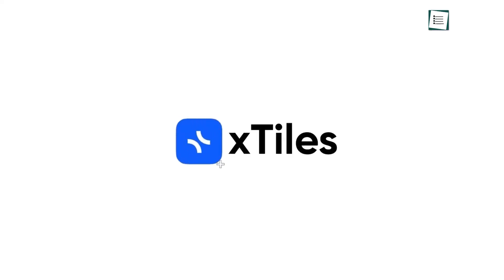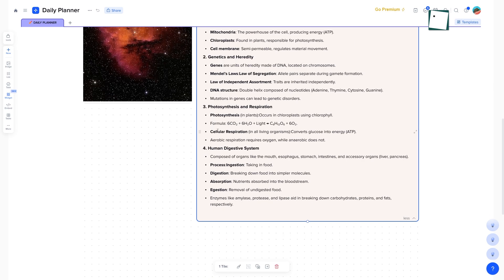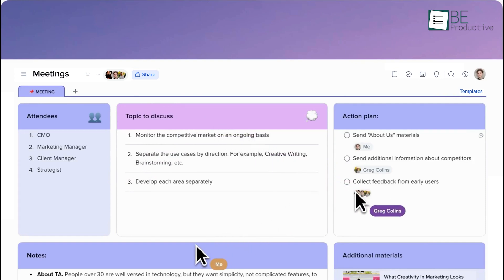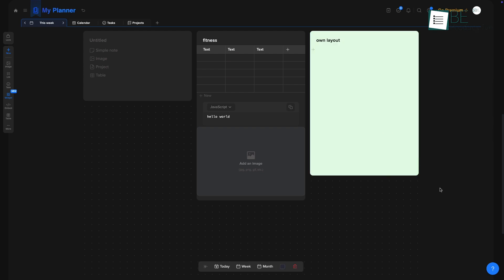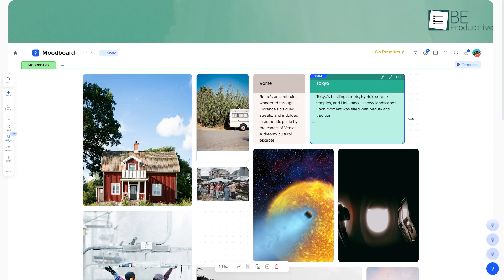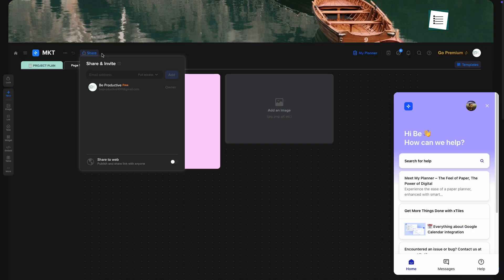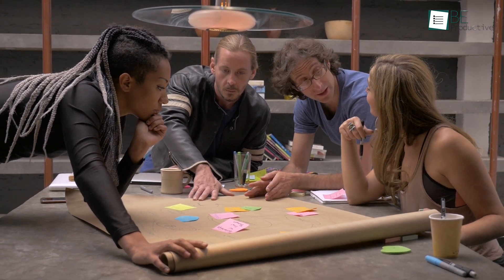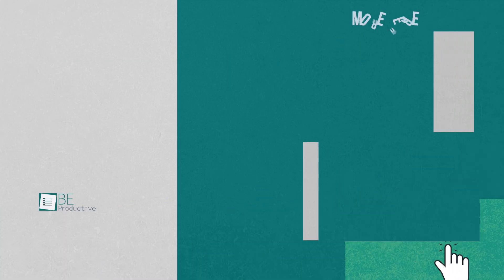The Best All-in-one Workspace? xTiles Review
Xtiles is a comprehensive workspace designed for organizing notes, managing projects, and keeping track of tasks. It allows uninterrupted collaboration, making it easy to share information with your team and handle multiple projects at once. With Xtiles, your notes are always accessible—even offline. Plus, you can use it across different devices, whether on your phone or computer, ensuring flexibility in how you manage your work.
Intro and Animation Credit:
10Studio: